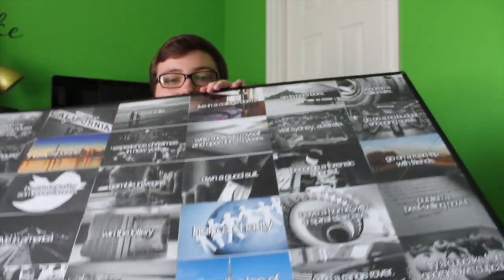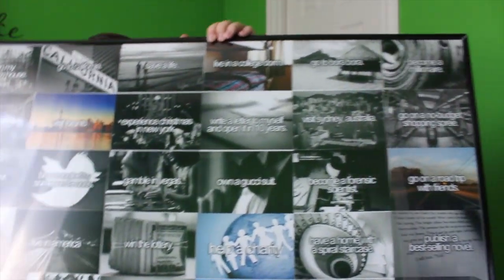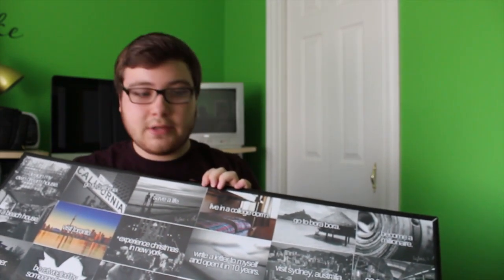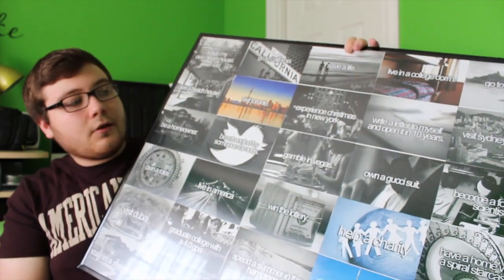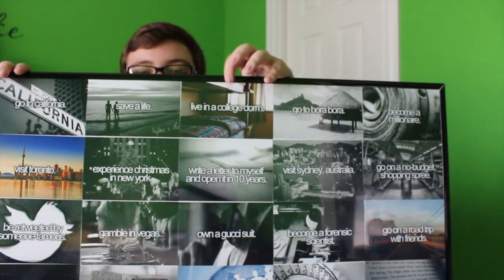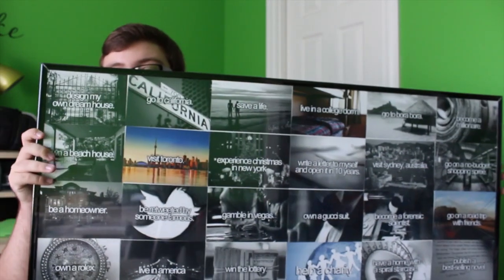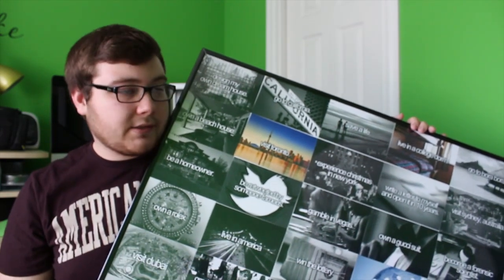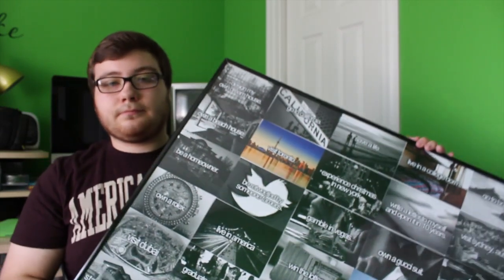Ways to Decorate your Dorm Room - Bucket List!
Hey everyone!

This video is the first I am doing for a little series I will be doing throughout the next few months, and it is all about decorating your dorm rooms! This specific video is about decorating your dorm room with your bucket list! Hope you enjoy this video!